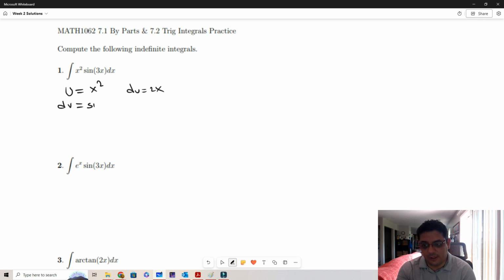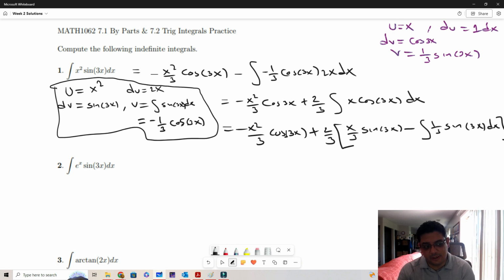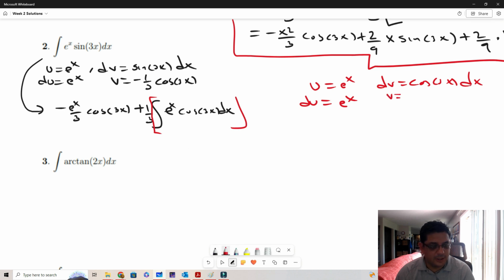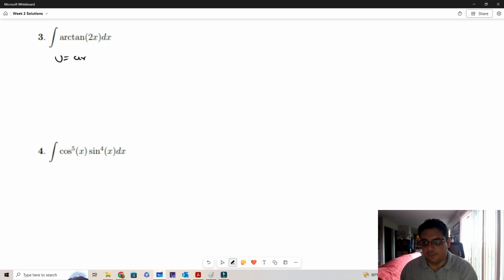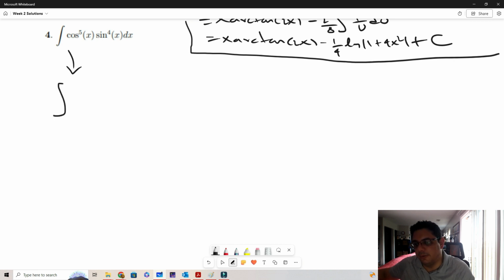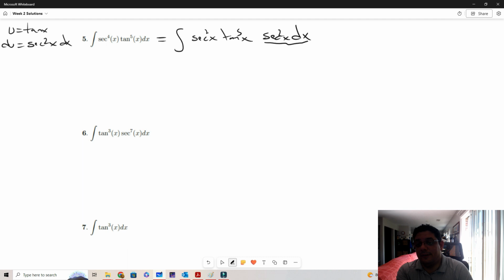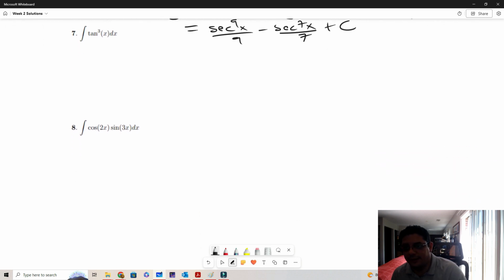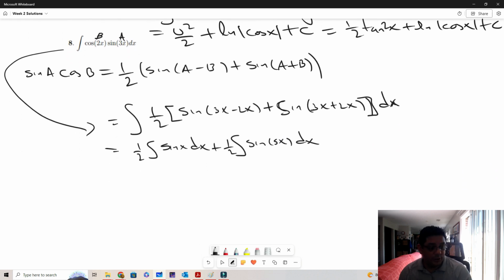Math 1062- Worksheet Solutions Week 2